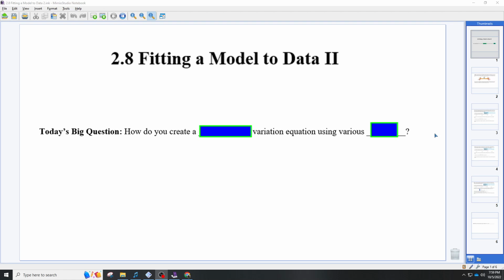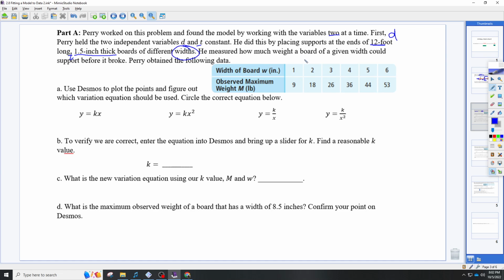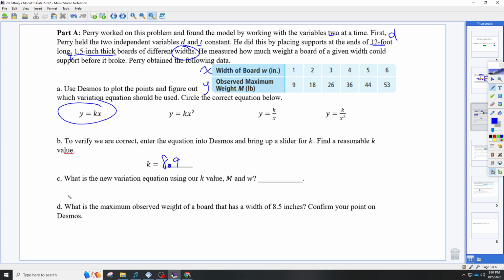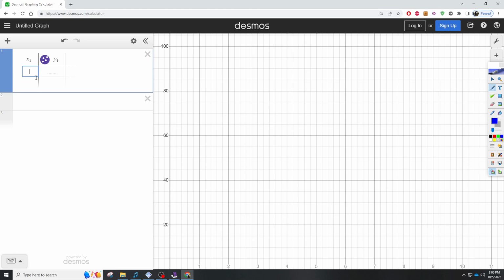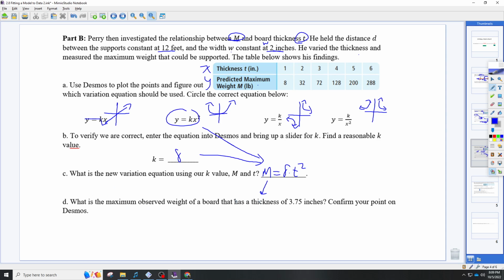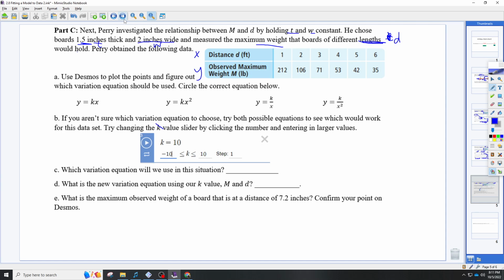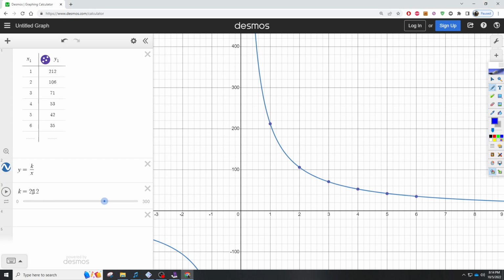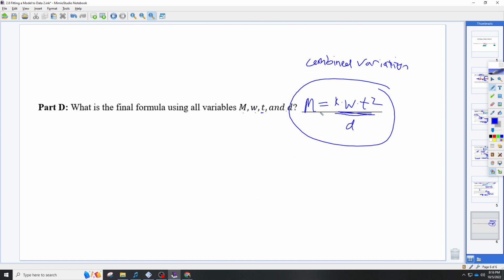2.8 Fitting a Model to Data II